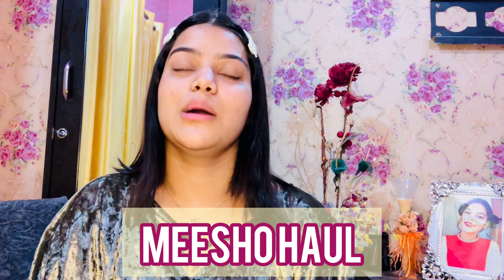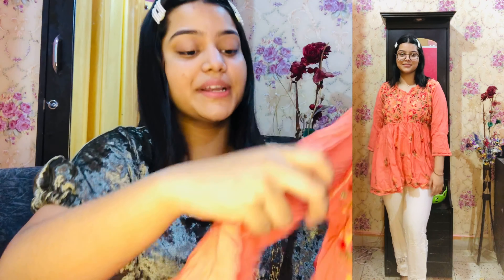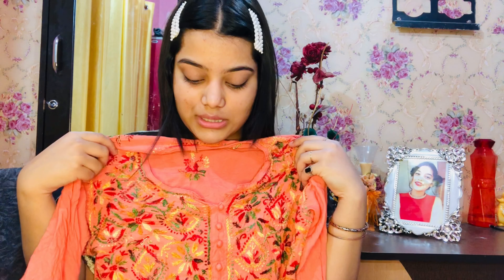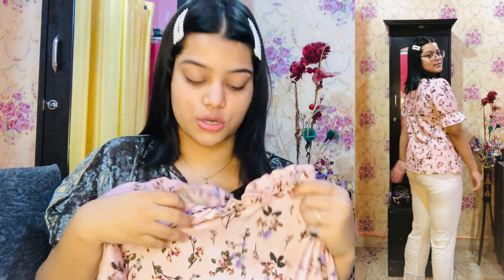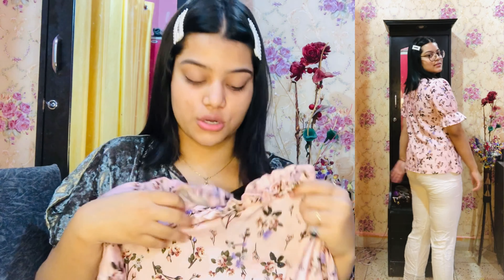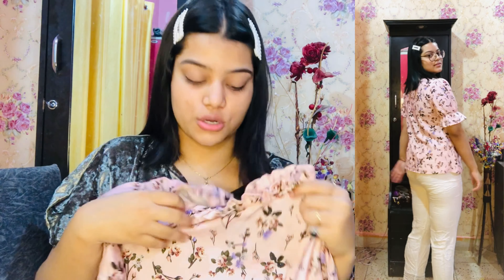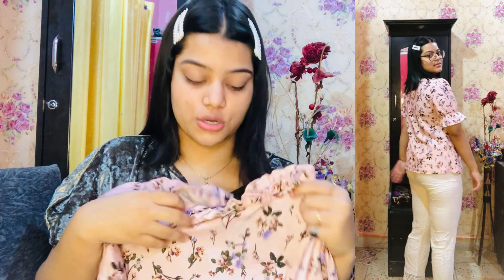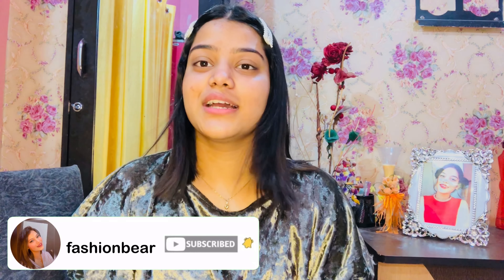Meesho Haul🛍💸Tops,kurti,kurta sets under ₹500💸|Meesho kurti,kurta sets,dresses,tops,suits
Product codes:-
1.Pink chikankari kurti:-14607762
2.black kurti:-out of stock
3.pink top:-12466010
4.kurta set:-10665329

Musician: @iksonmusic

Okay bye:)❤️